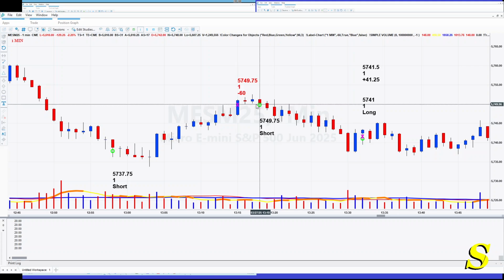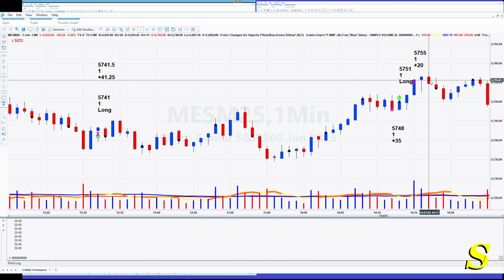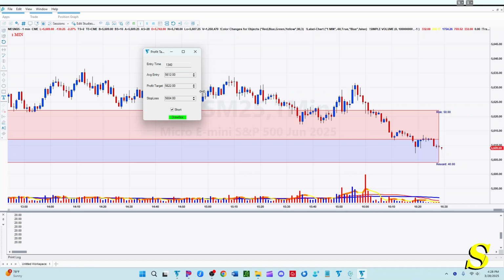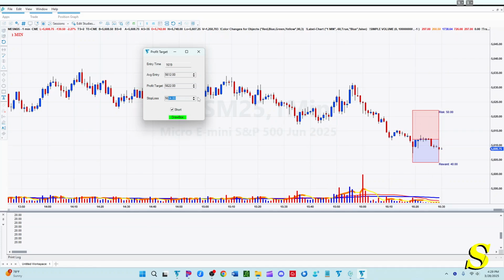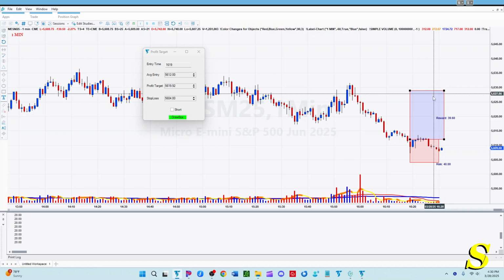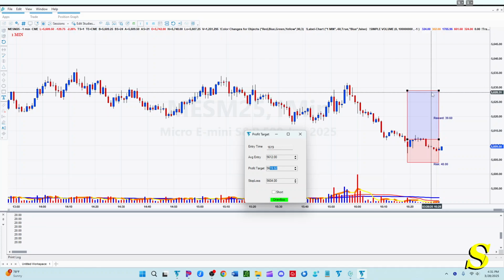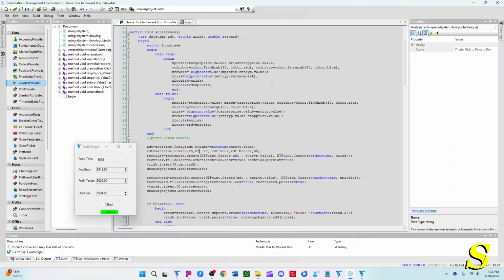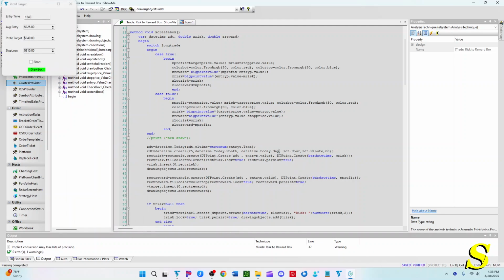Custom Risk Tool & Trade Plotter for TradeStation | EasyLanguage Programming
In this video, I showcase a risk management tool I built for the TradeStation platform using EasyLanguage. I also demonstrate an improved version of my trade plotting program, which visualizes trades taken from another trading platform. Watch to see how these tools enhance trading analysis and decision-making! 🚀Trading

If you are interested in coding on the Tradestation platform to help gain an edge on the market. then join me as I learn something new OR code something new. Always learning. Always Forward. Forward Always